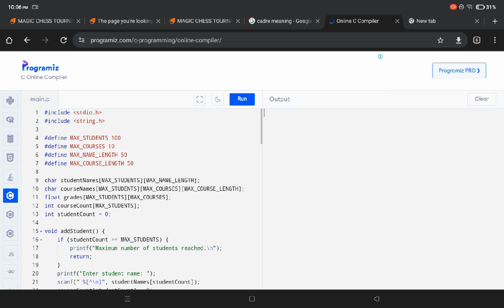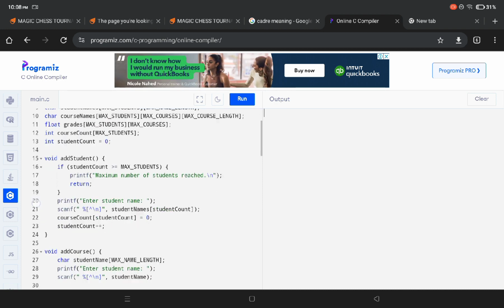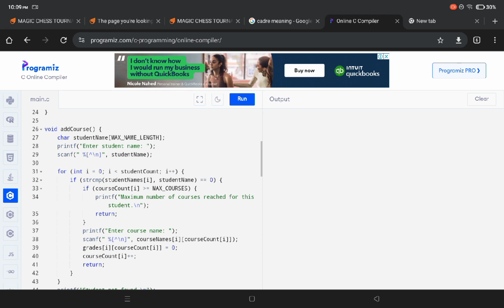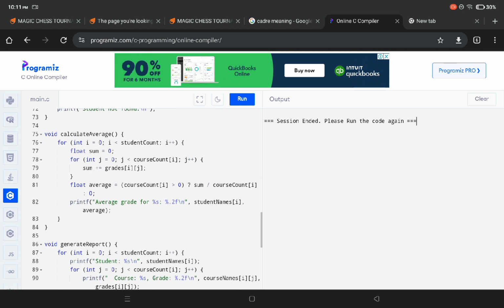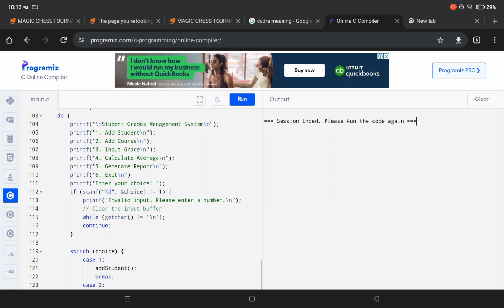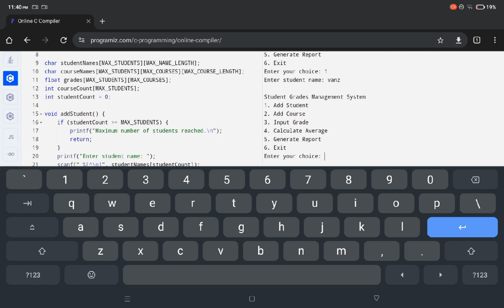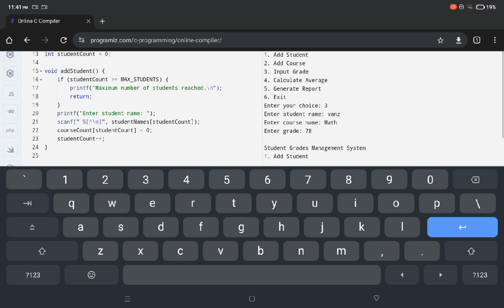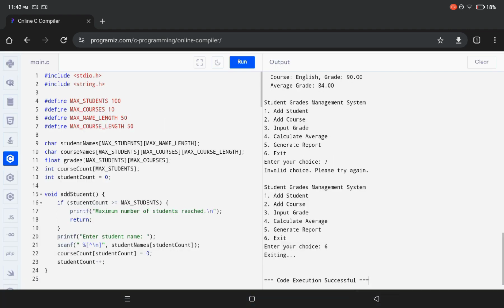May 15, 2024